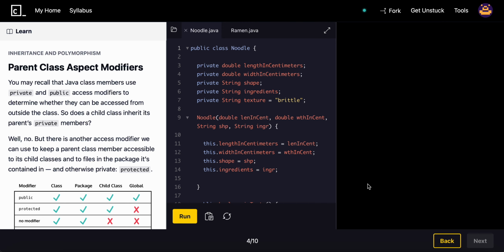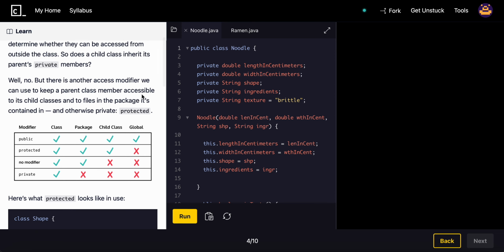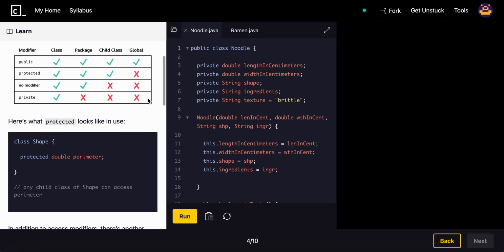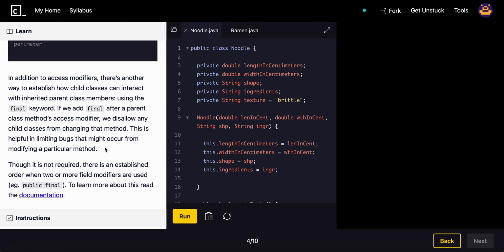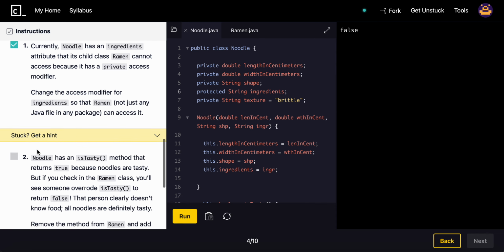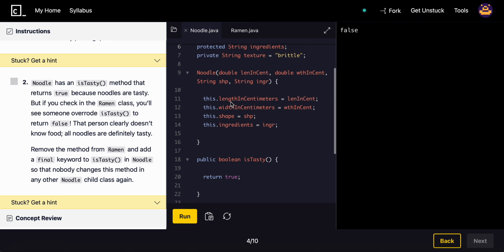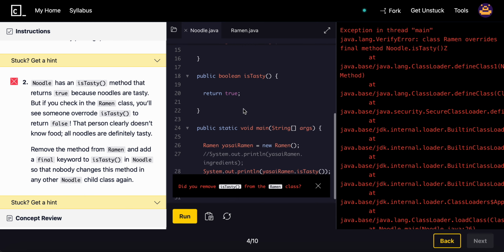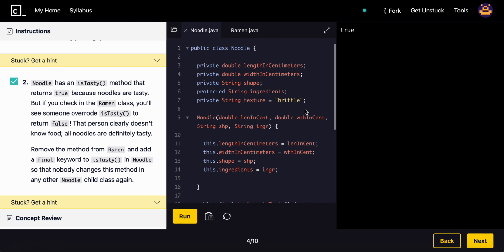Parent Class Aspect Modifiers | Codecademy Java Series